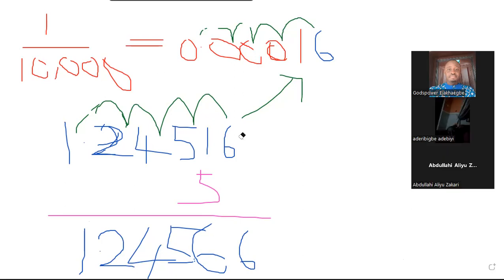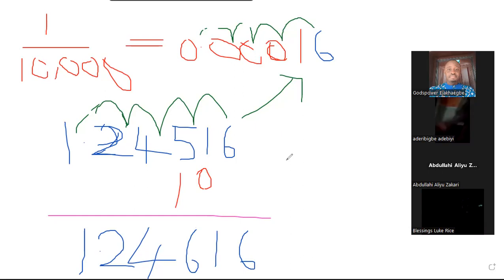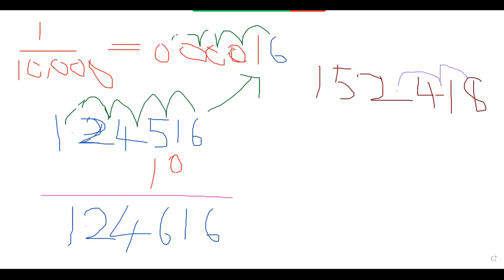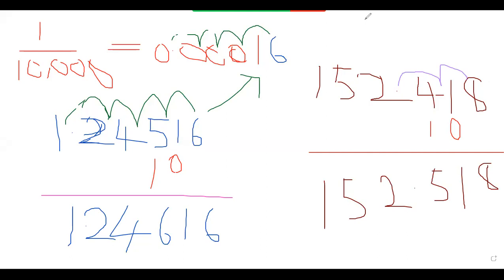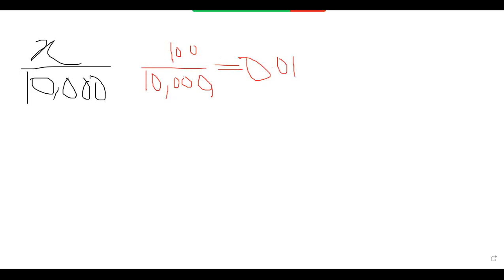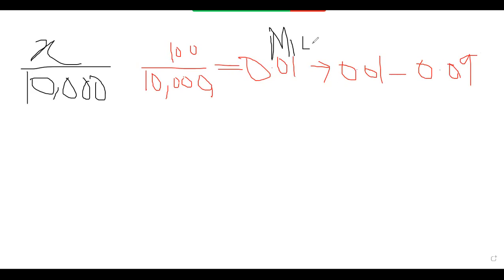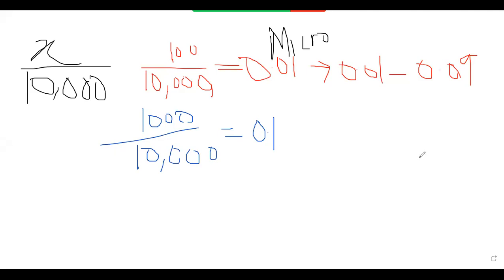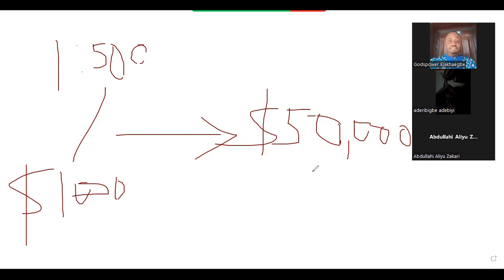DAY 2 || PIPS || LOTS || LEVERAGE || BROKERS